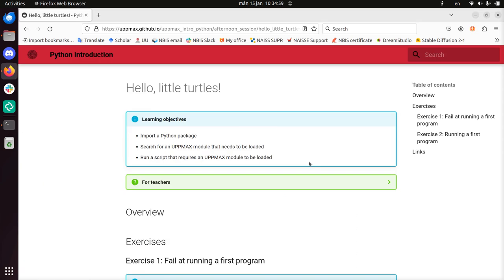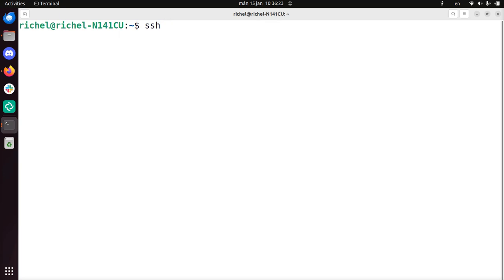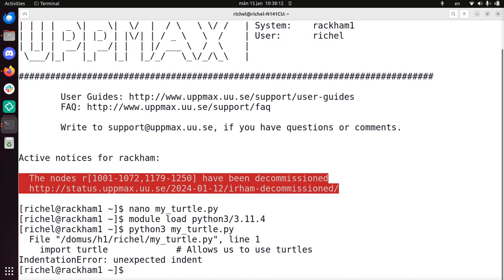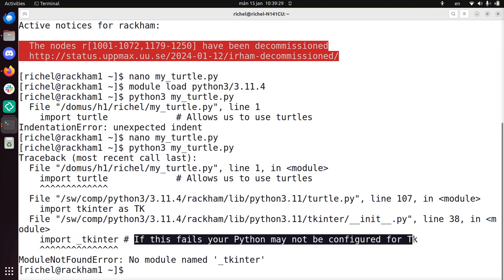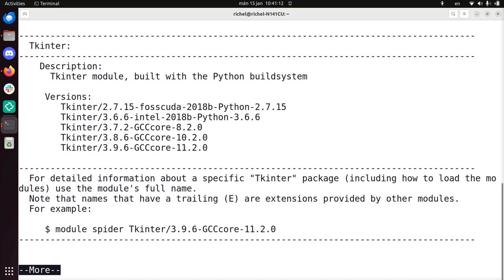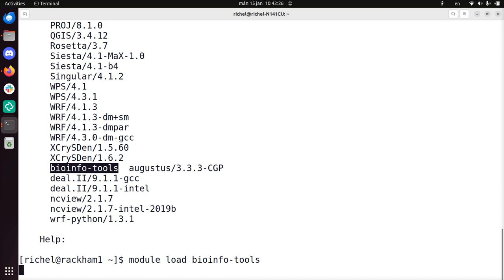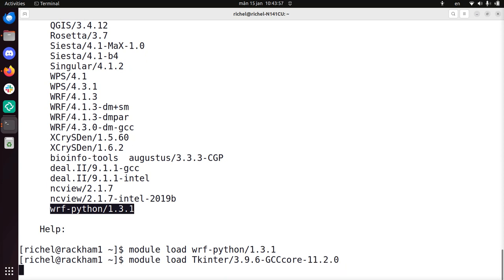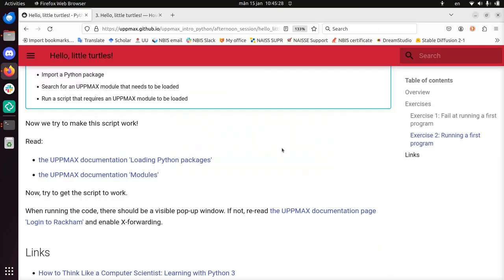UPPMAX: import turtle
This video show how to get a Python script to work that imports the Python module called 'turtle', on the Rackham UPPMAX HPC cluster. It shows multiple errors that will occur and show step-by-step the thought process how to get the thing to work.